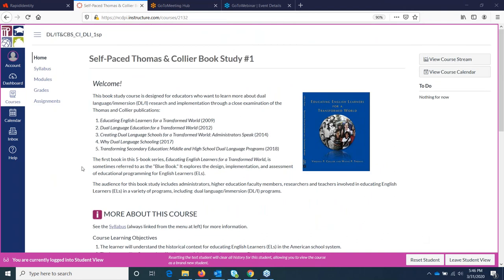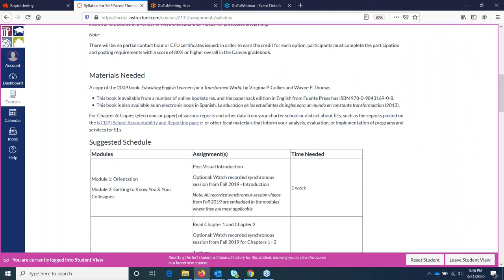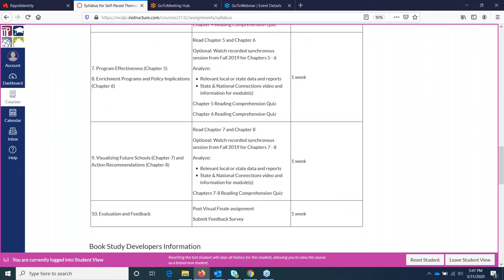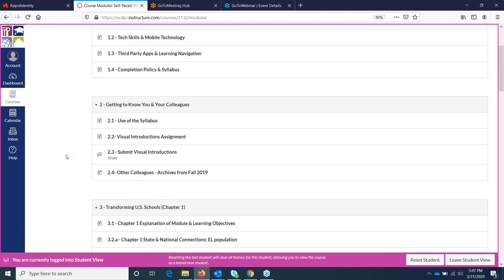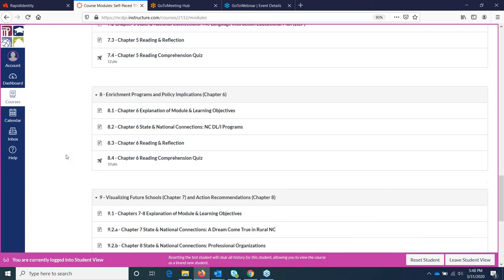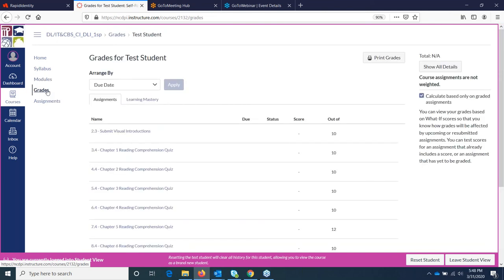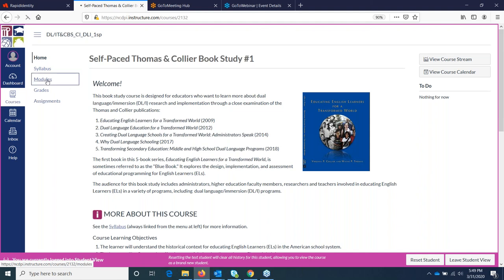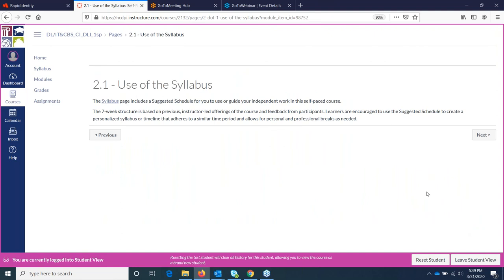T&C Book 1 Navigation for Self-Paced Book Study